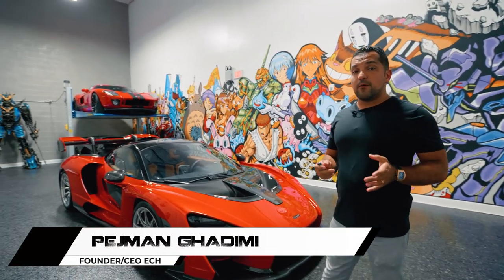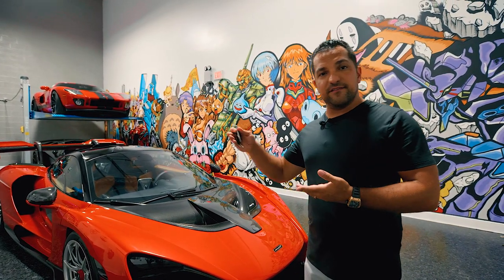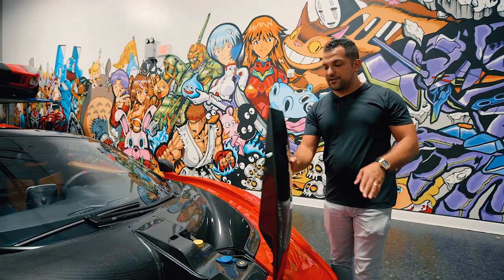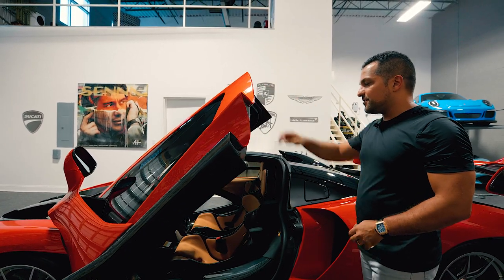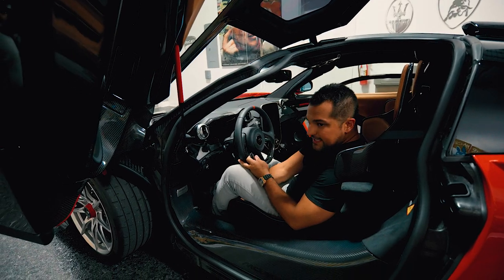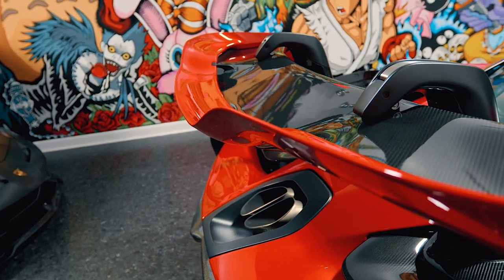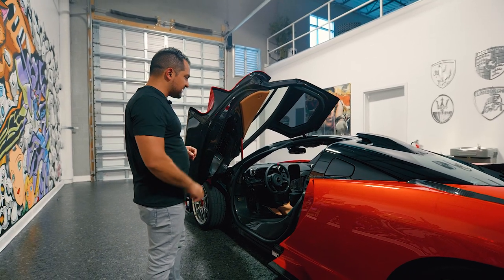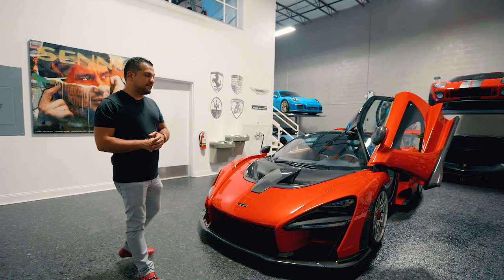McLaren Installed These 5 SECRET FEATURES for the Ultra Rich Senna Buyers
After spending some more quality time with my McLaren Senna, I've learned a few new quirks and features that no one else has talked about. In this video, I share 5 things about the McLaren Senna that you didn't know were options or existed.